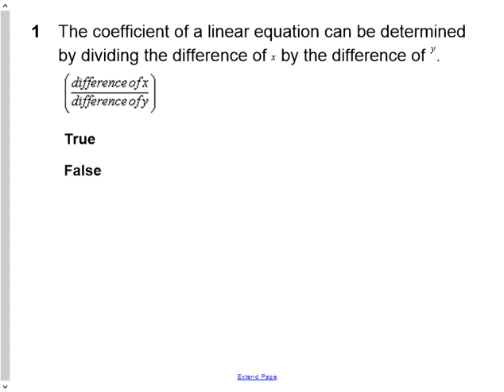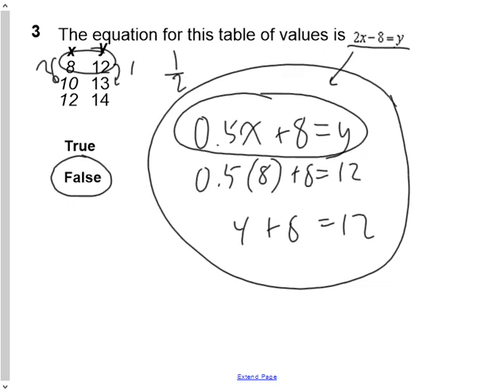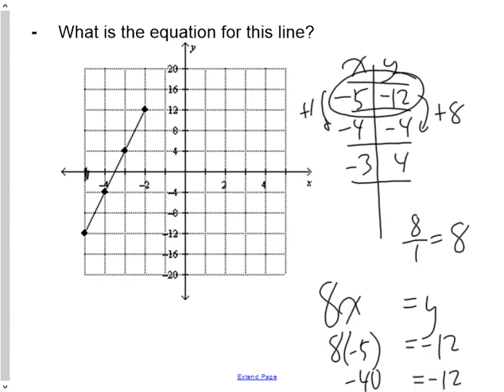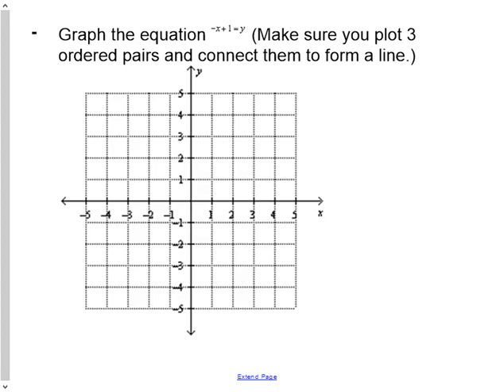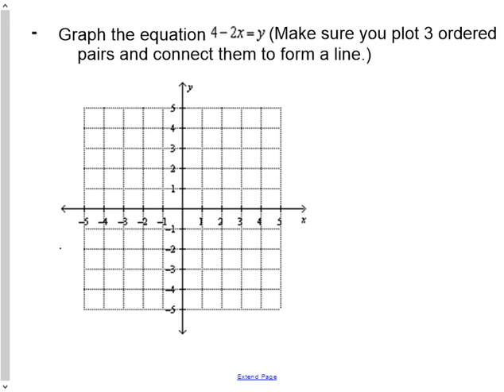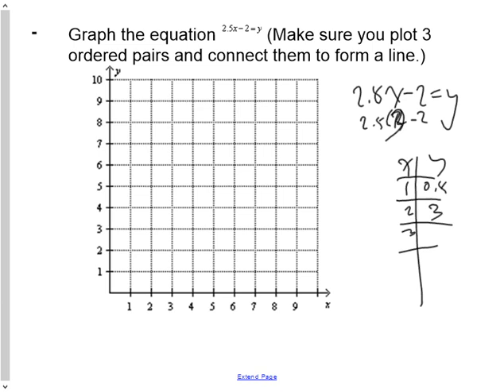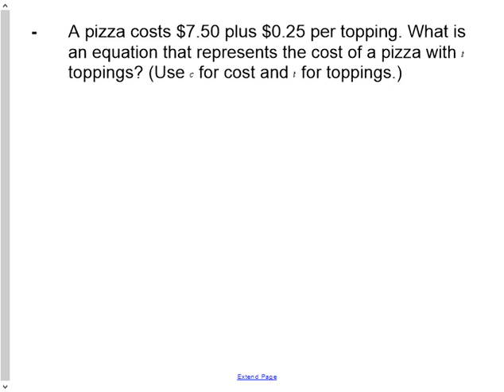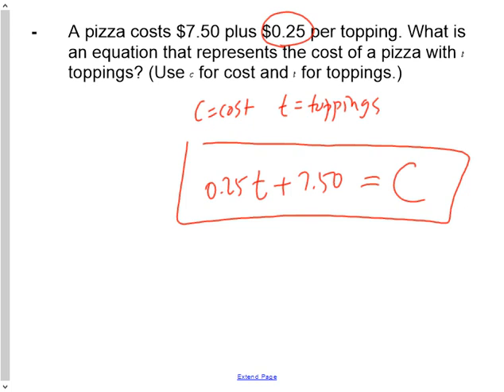Chapter 6 Linear Relations Grade 9 Practice Test